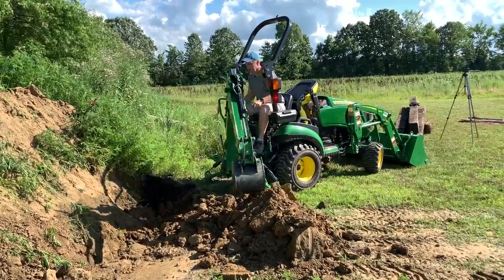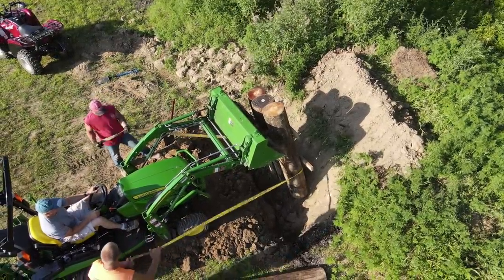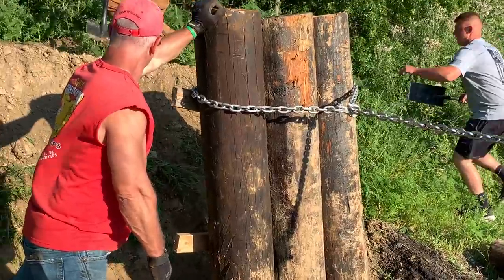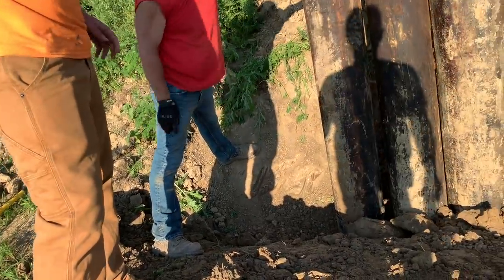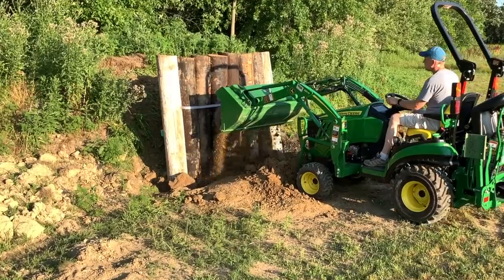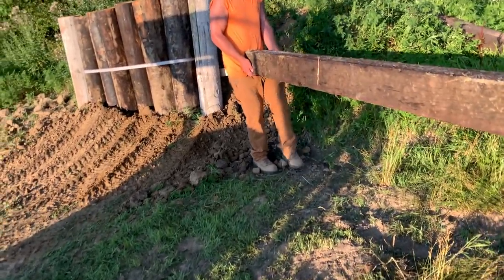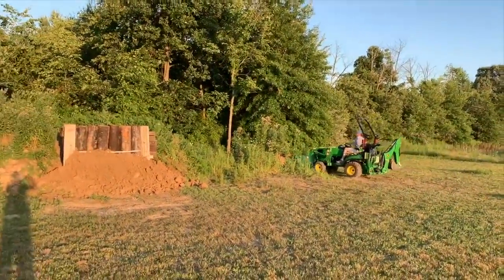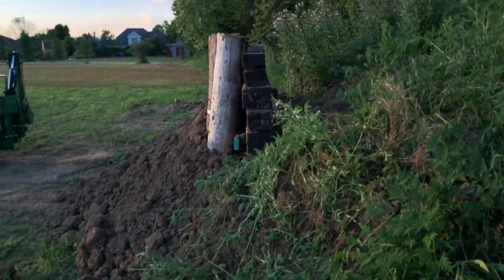1025R: Gun Range Finale, Licensed To Fill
We pick up where we left off with JD holding up some heavy timbers that will be the backbone of a backstop for sighting in guns.  With the help of the Brute Squad we progress moves forward to completion.